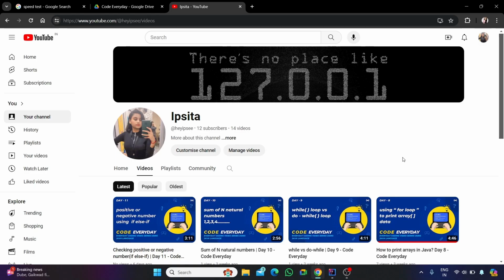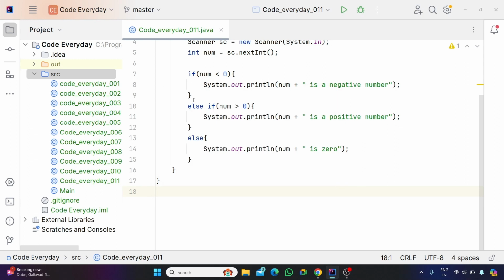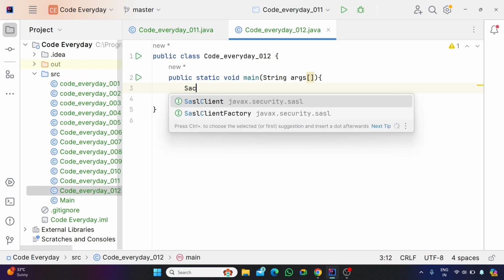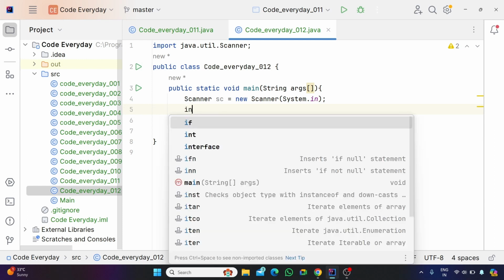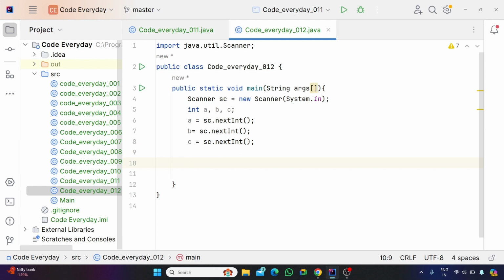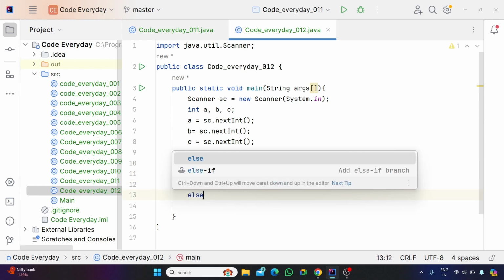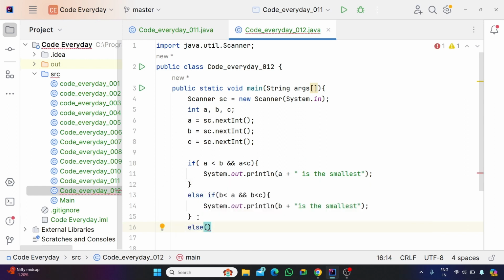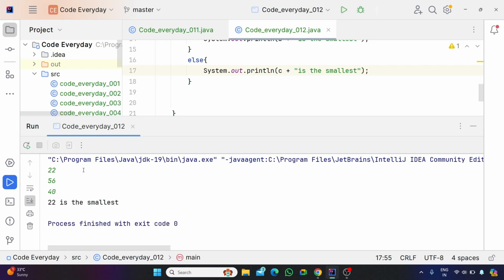Smallest of three numbers | Day 12 - Code Everyday